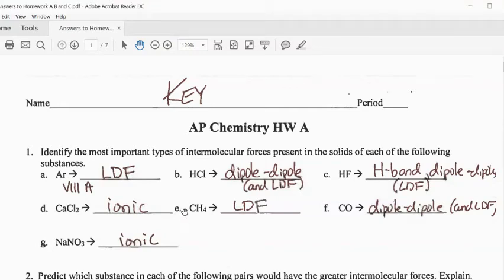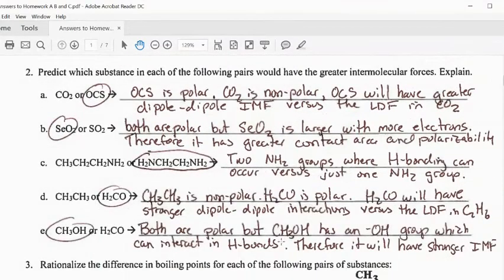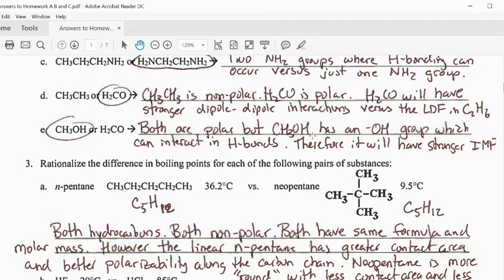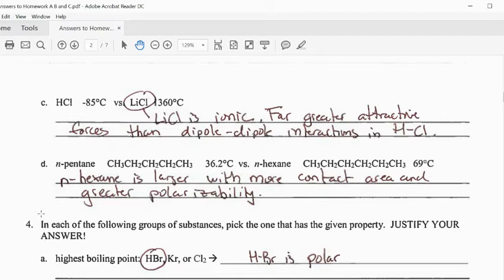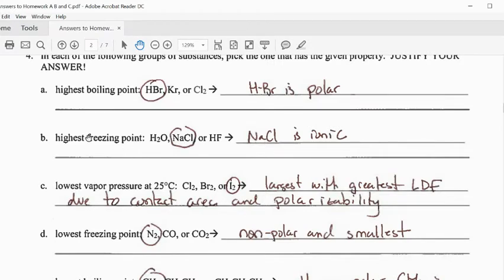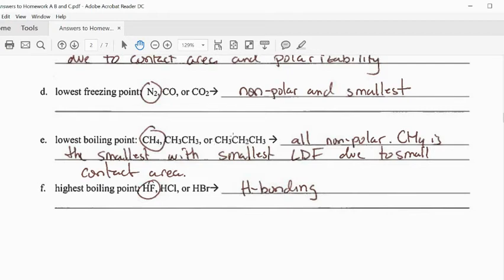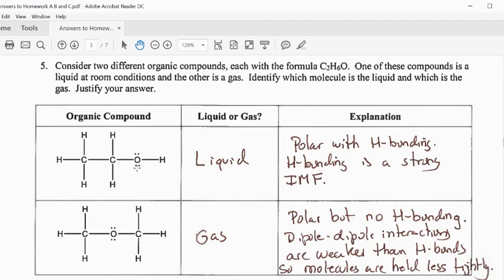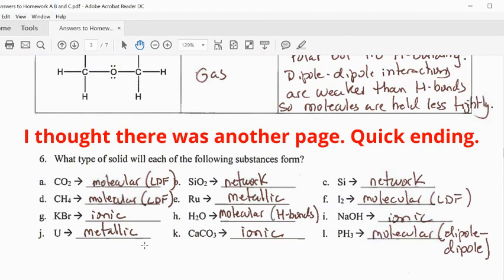AP Unit 31 HW A and B